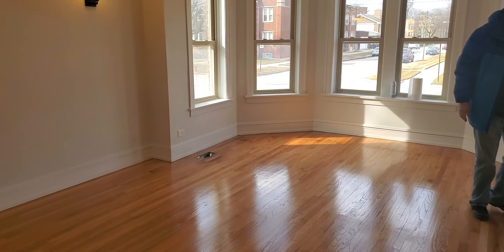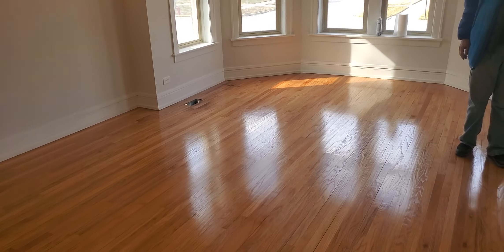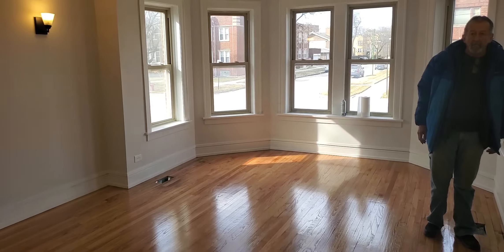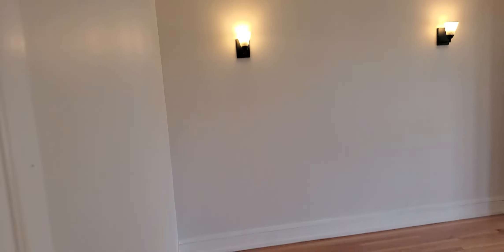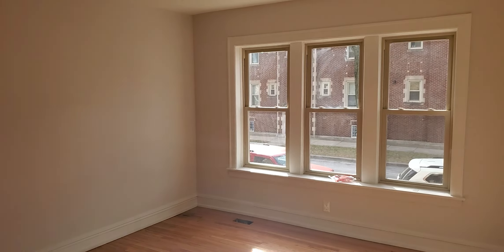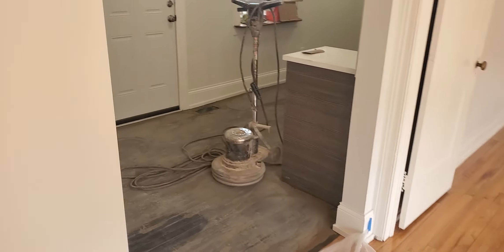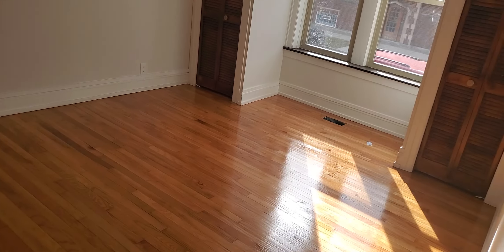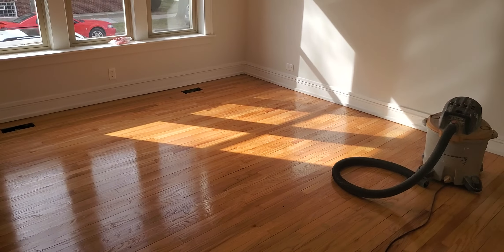7959 S Prairie Chicago IL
Three bed 1bath unit, tenants pay their own utilities, coin laundry onsite, 6 unit corner building